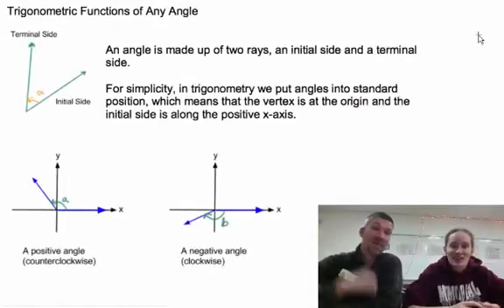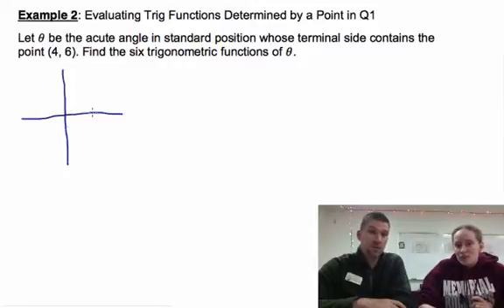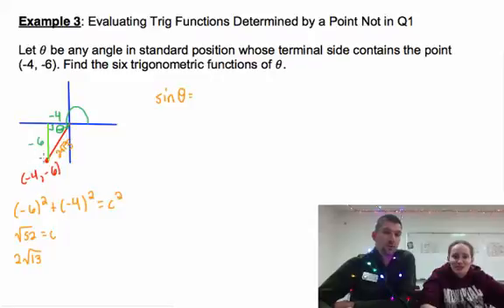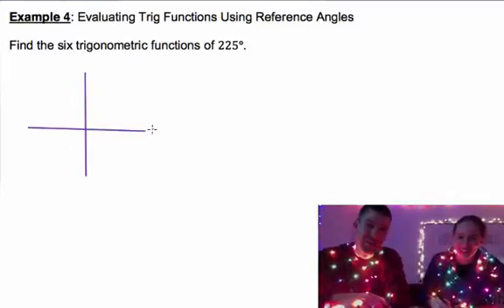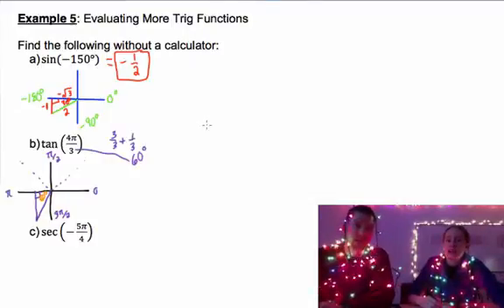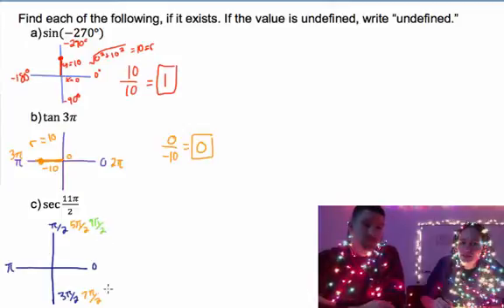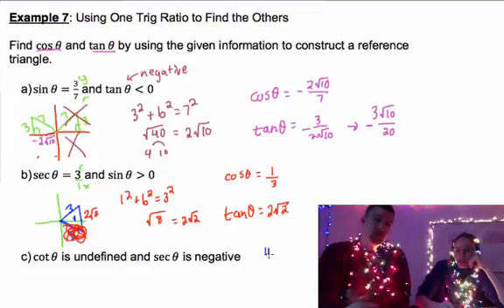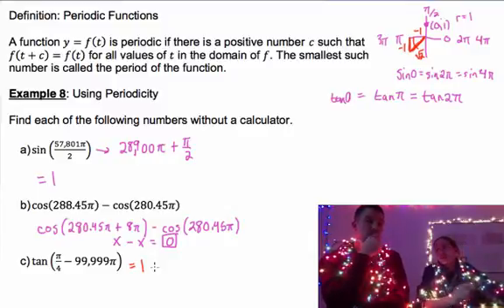Precalculus - 4.3 Notes: More Trig: Circular Functions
How the basic trig functions relate to each other on the xy coordinate axis and how those functions are related on a circle.